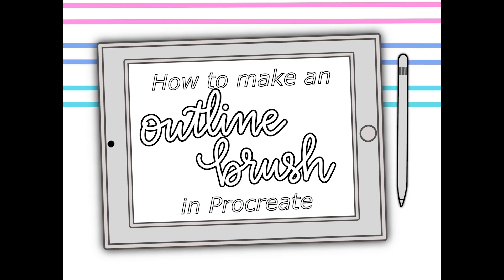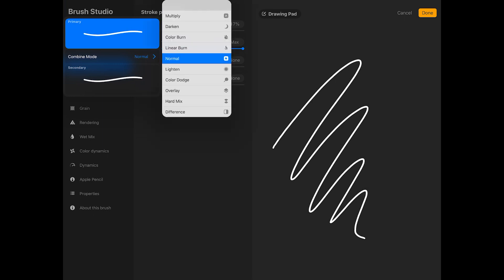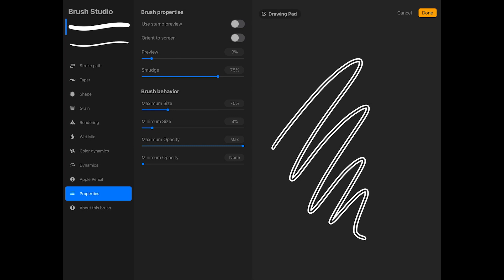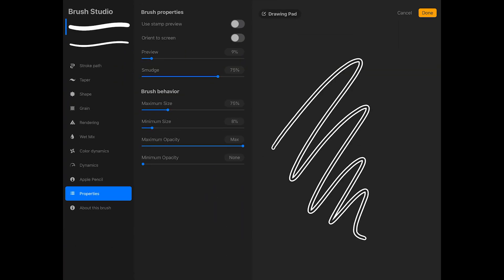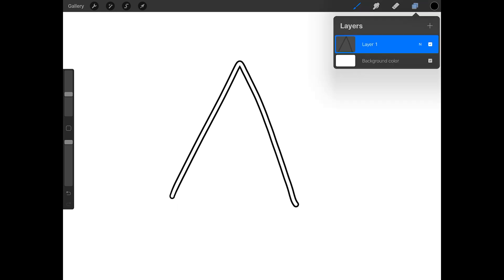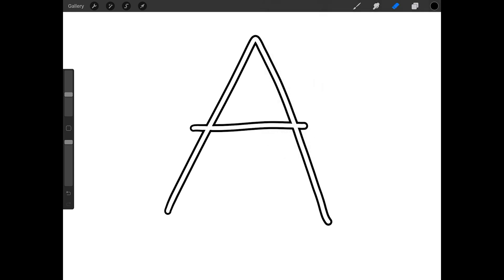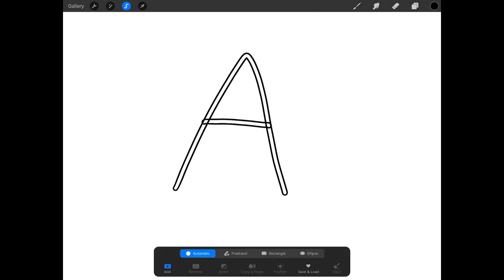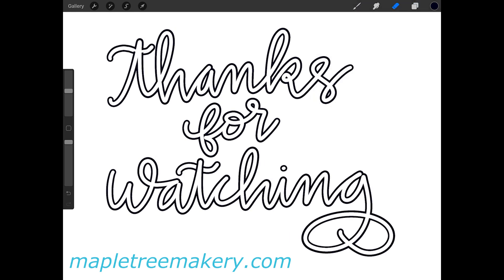How to Make an Outline Brush in Procreate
In this tutorial, I'll show you how to make an outline brush in Procreate 5 using the Monoline brush. I'll also show you how to easily erase or use the Select and Load option to clear overlapping lines.